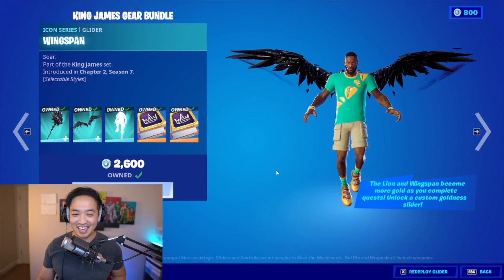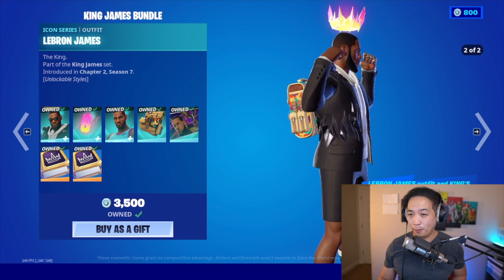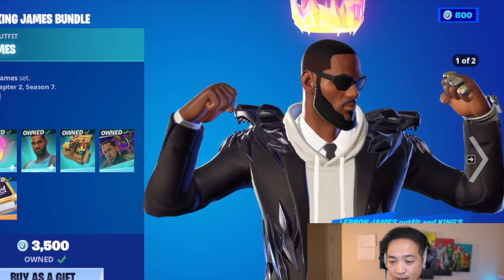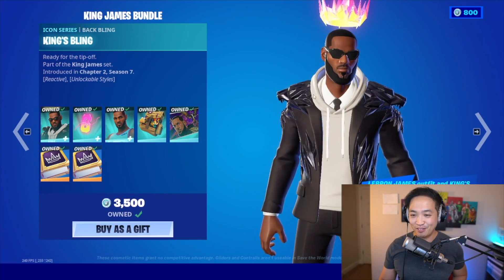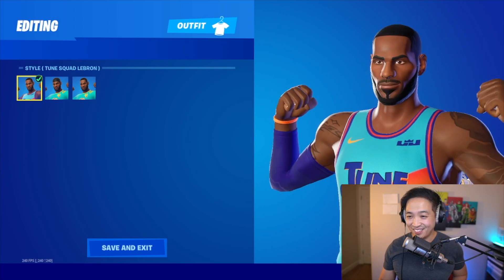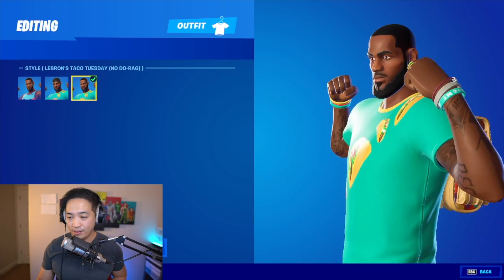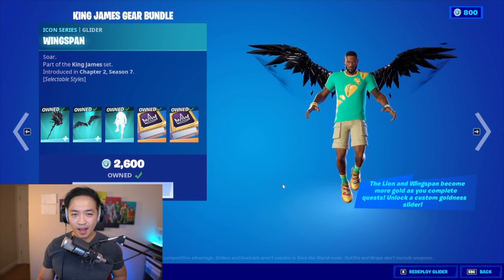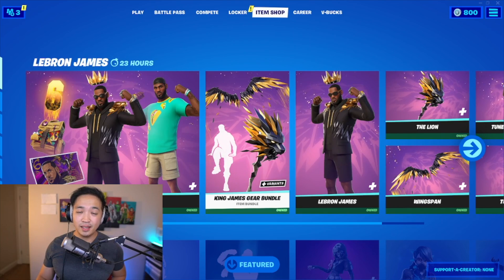Fornite Lebron James IS HERE!! (Is it WORTH IT?!) | Kings James Bundle & Kings James Gear Bundle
I got the Lebron James  Gear Bundle and the Lebron James Original Bundle